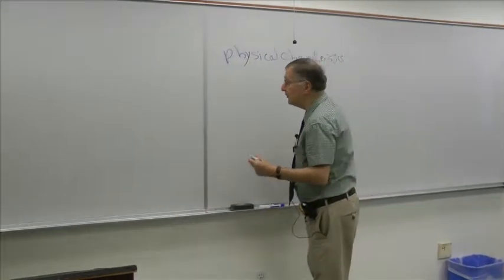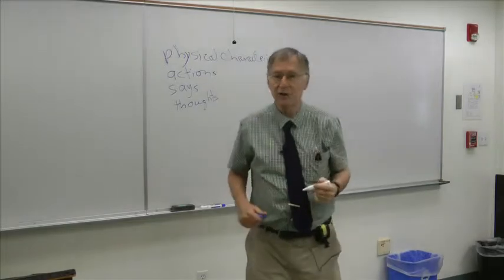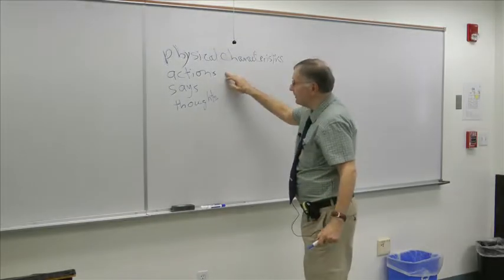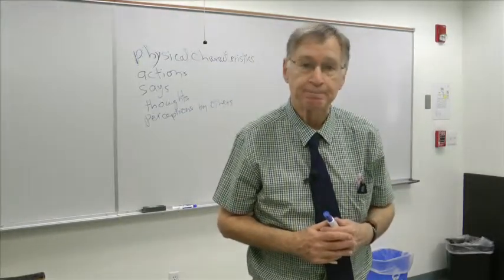Broward College | English 1102 - Characterization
BC North Campus Prof. John Moscowitz offers a summary on characterization from his 1102 class.